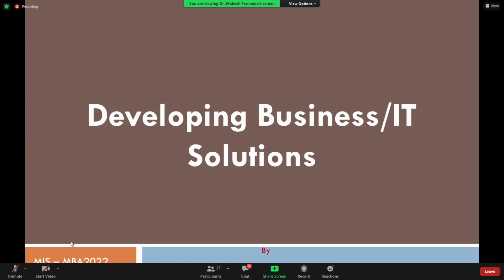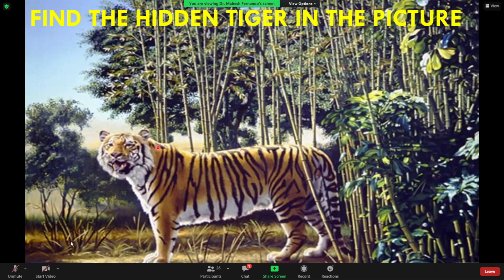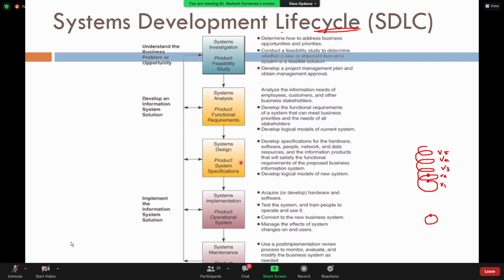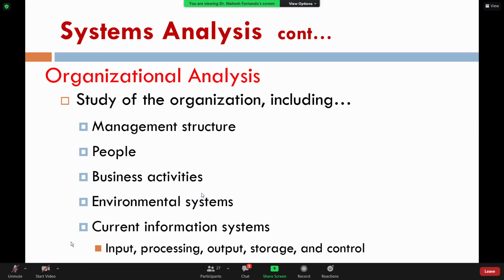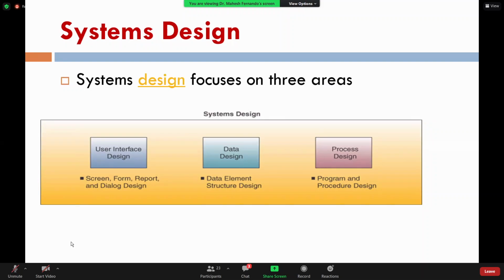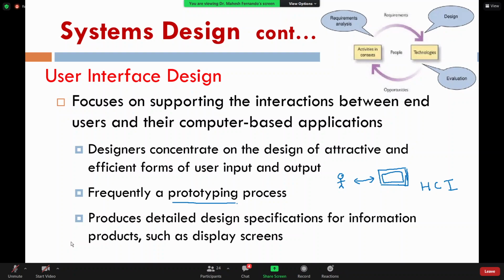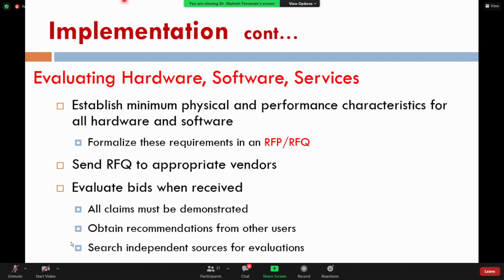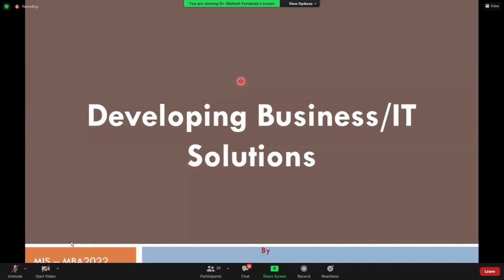11.) MMS 5303 -Management Information Systems - 24.04.2022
Lecture # 11
MMS 5303 -Management Information Systems
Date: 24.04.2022